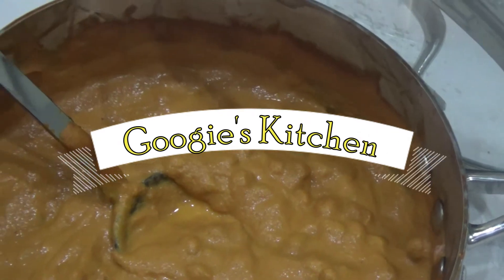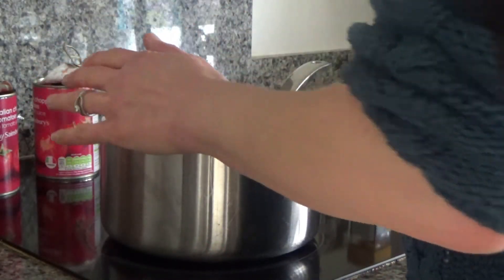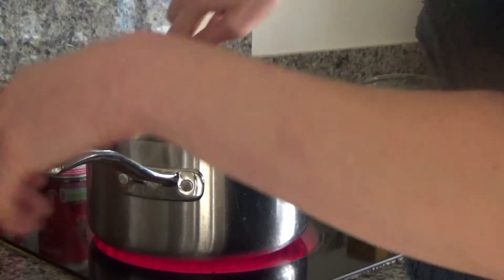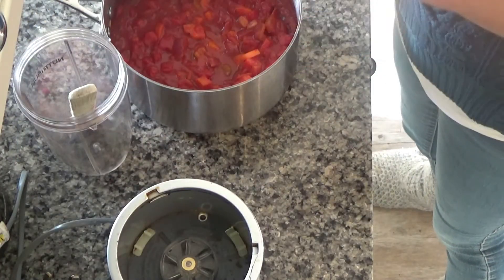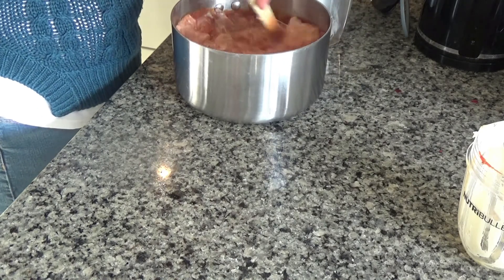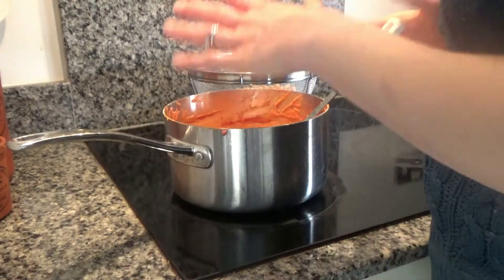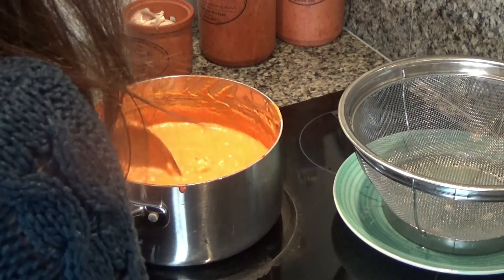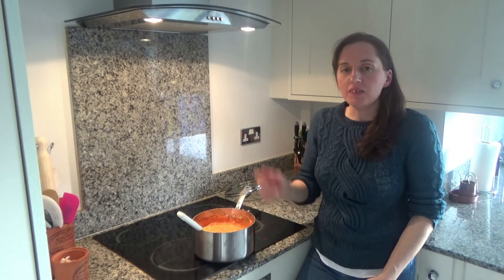Cheesy 'No Cheese' Homemade Baked Beans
Cheesy 'No Cheese' Homemade Baked Beans In this video I share with you how to make this delicious side/condiment. The recipe is easy and simple to do. We ate these homemade baked beans with sausages and chips. They could also be eaten with a jacket potato or you can also eat them with an English breakfast.